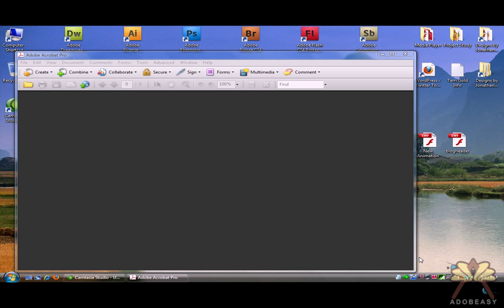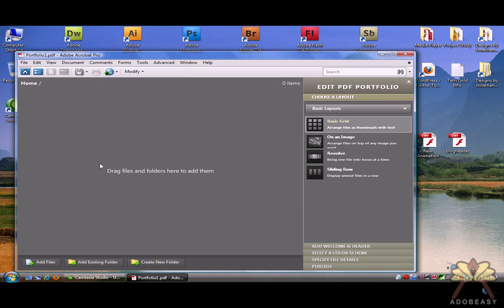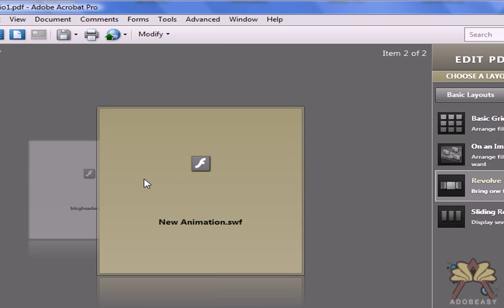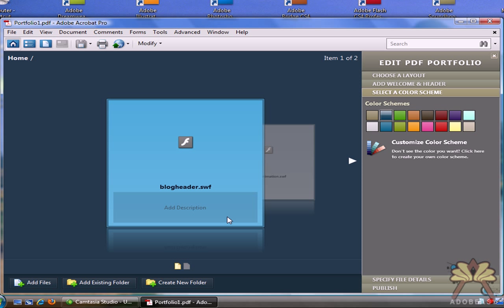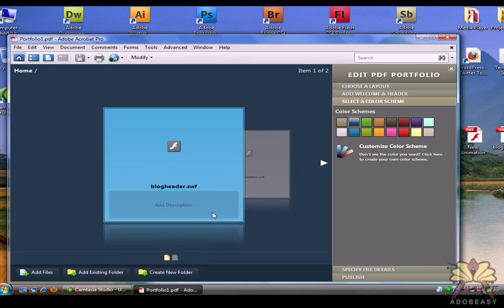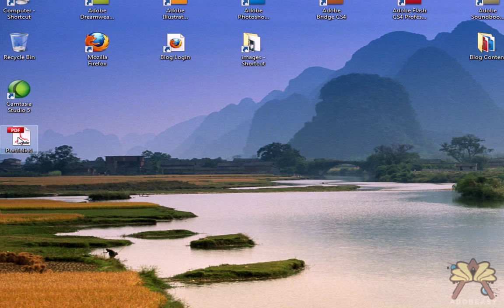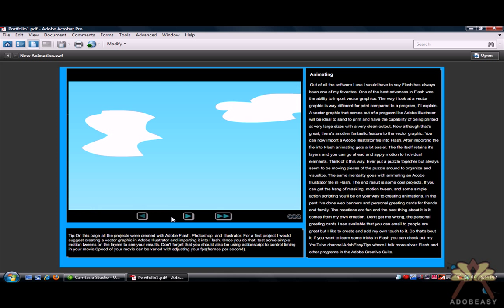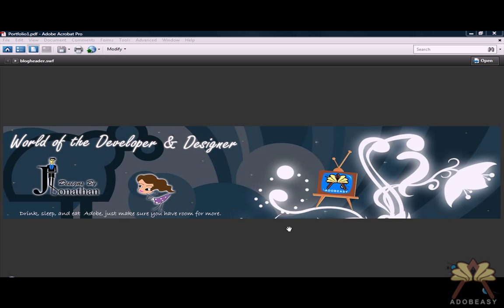Importing Flash Into Your pdf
This is my tutorial on importing Flash into Adobe Acrobat. The pdf is one of the most recognized file formats out their and importing Flash into this file is a breeze with the latest version of Acrobat.